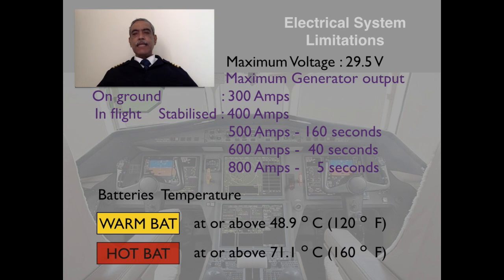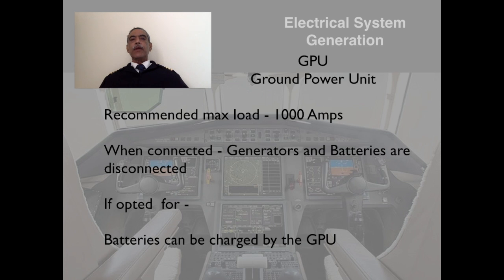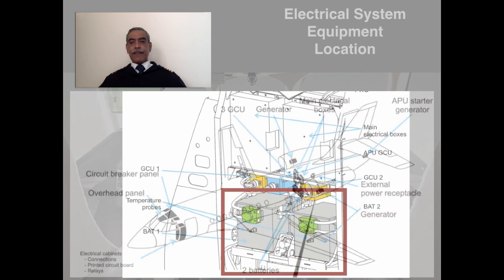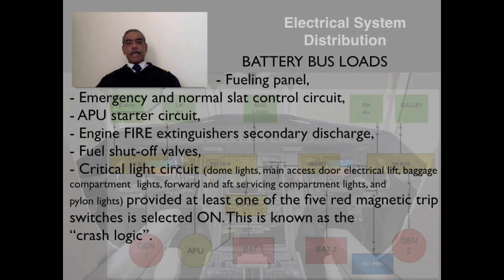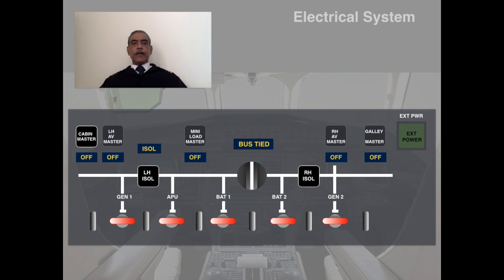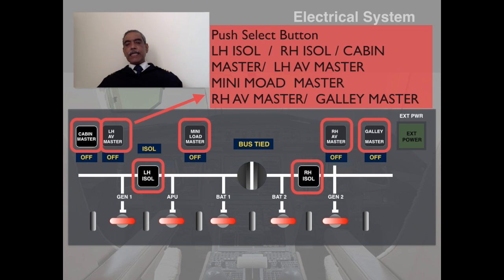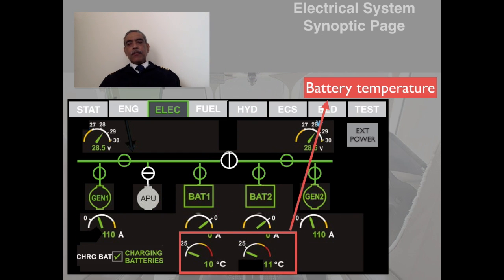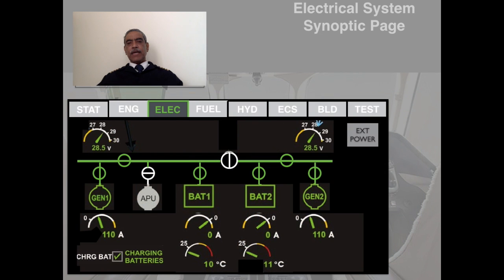Falcon 2000 Electrical System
This lesson is on the Electrical System of Falcon 2000 EX EASy aircraft.